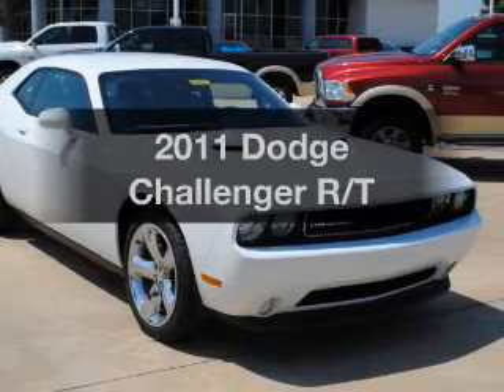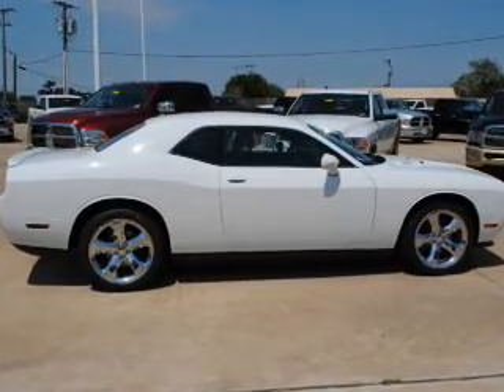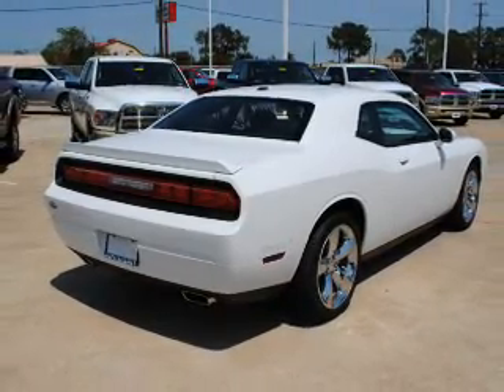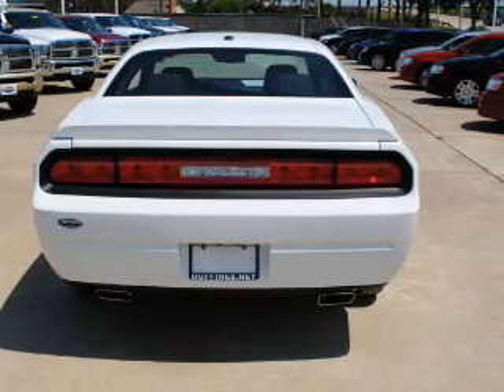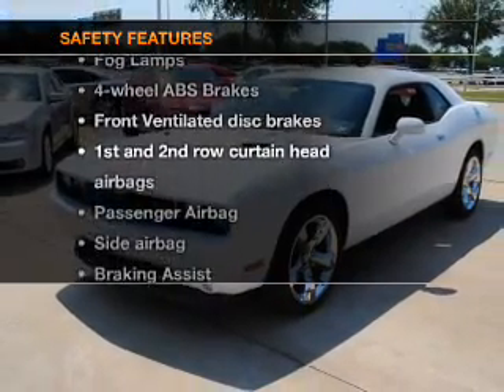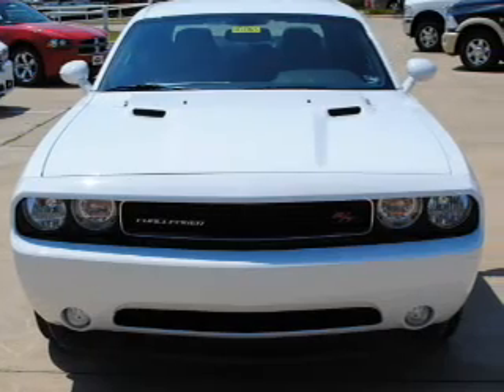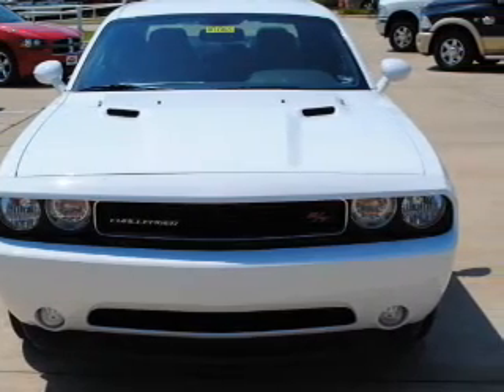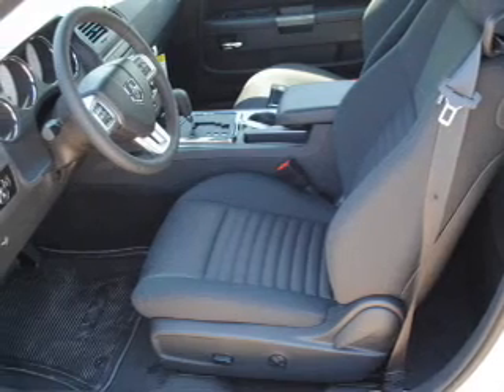2011 Dodge Challenger - Lewisville TX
Year: 2011
Make: Dodge
Model: Challenger
Trim: R/T
Engine: 5.7 liter 8 cylinder 16 valve
Transmission: Automatic
Color: Bright White
Mileage: 10
Address:
1024 S. Stemmons Fwy